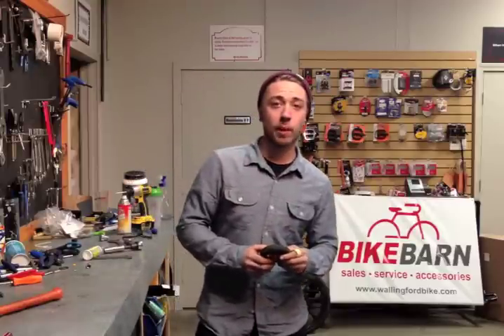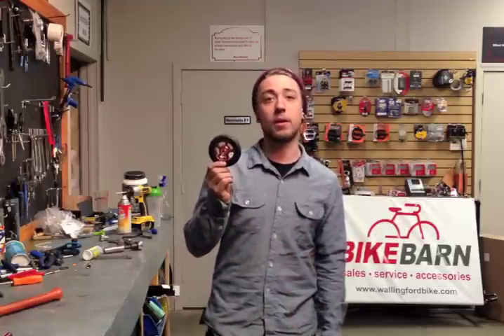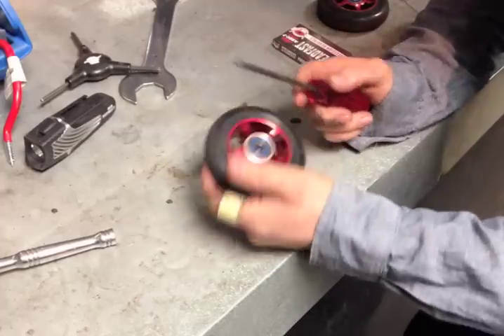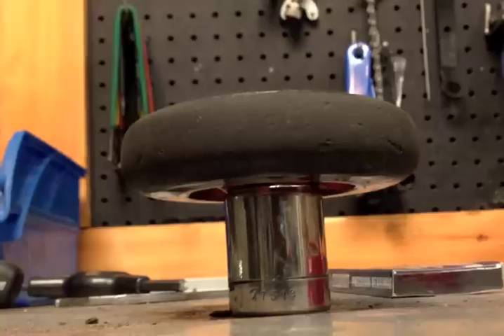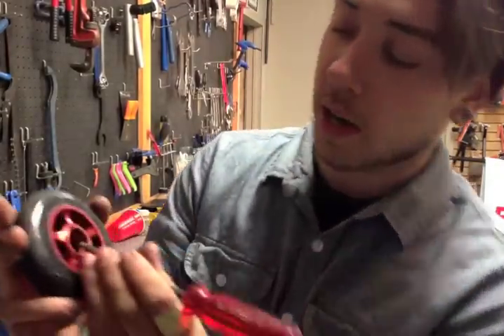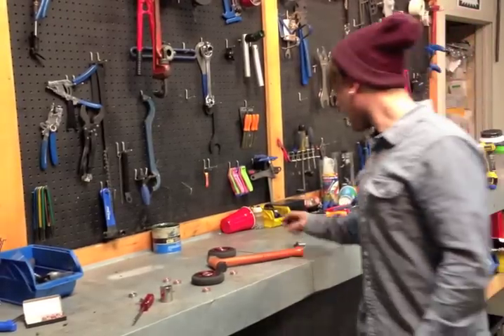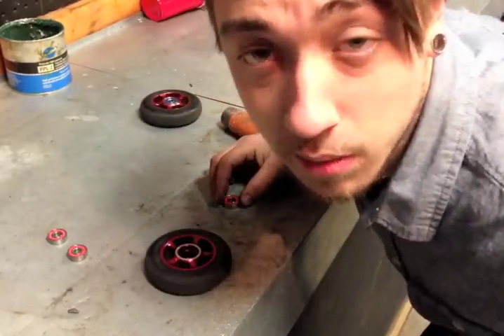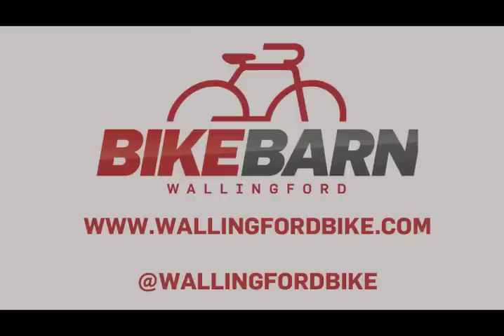How To Remove And Install Scooter Bearings Part 1 (Hammer)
Part 1 Of The How To Install Scooter Bearings Series. This Video Will Show You How To Remove Old Bearings And Use A Hammer To Install New Bearings. We Highly Encourage You To Check Out Part 2 For The Best Way To Install Bearings.
And Follow Us @wallingfordbike